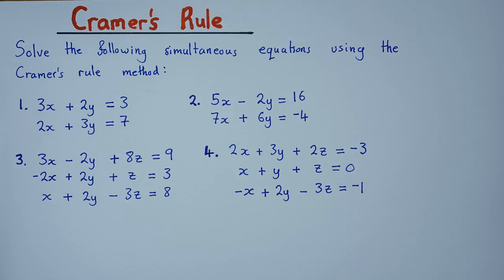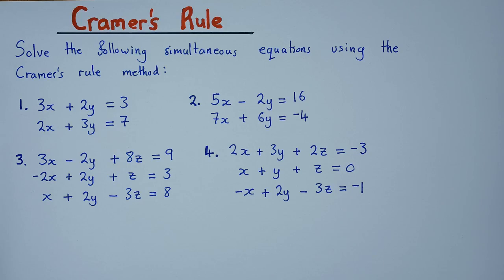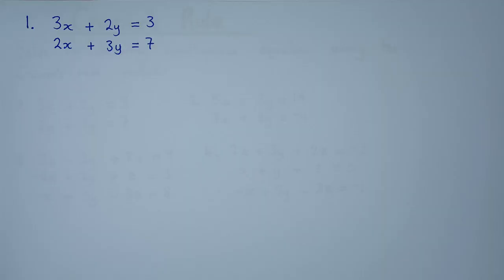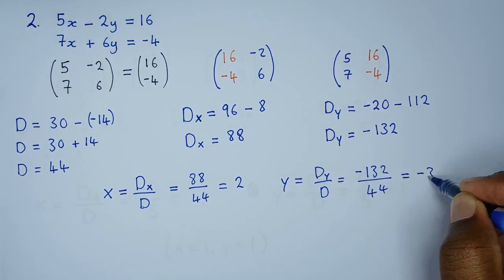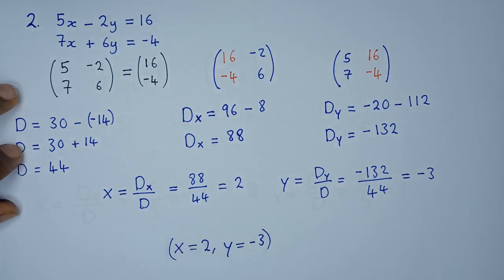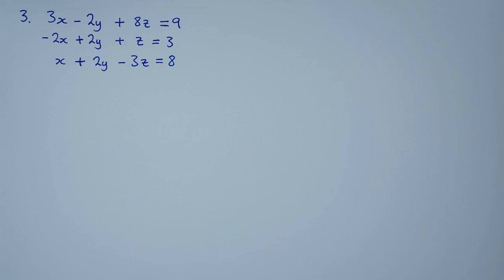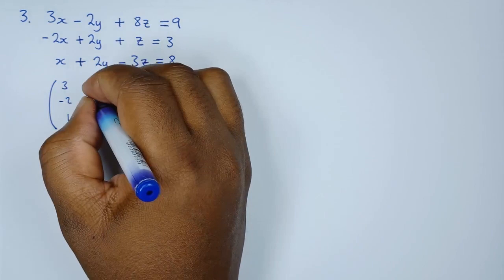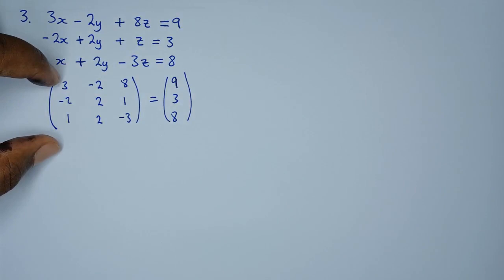Cramer's Rule Explained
Cramers Rule

Cramer's rule is invented by mathematician Gabriel Cramer in 1750s. This rule is used to find the solution of a system of equations with any number of variables and the same number of equations. Sometimes, when we are solving a system of equations in 3 variables, say x, y, and z, we may need to solve for two variables x and y to solve for variable z. But using Cramer's rule, we can find the value of any variable without finding the values of the other variables.
But this rule has some limitations with respect to the solutions. This rule can be applied only when the system has unique solutions. But how do we know when a system has unique solution? Let us learn more about this along with the definition and formula of Cramer's Rule.

What is Cramer's Rule?

Cramer's rule is one of the methods used to solve a system of equations. This rule involves determinants. i.e., the values of the variables in the system are found with the help of determinants. Let us consider a system of equations in n variables x₁, x₂, x₃, ..., xₙ written in the matrix form AX = B, where

A = the coefficient matrix which is a square matrix

X = the column matrix with variables

B = the column matrix with the constants (which are on the right side of the equations)